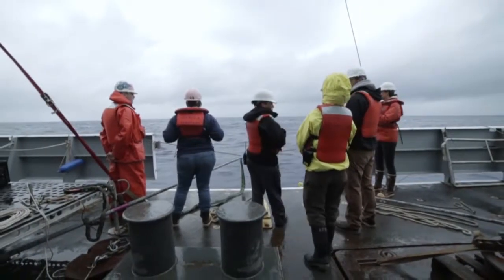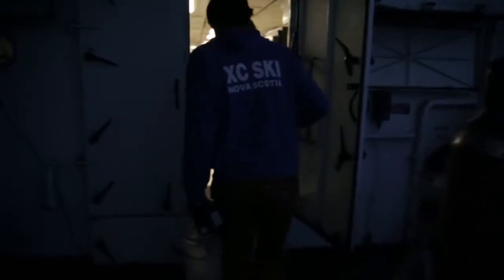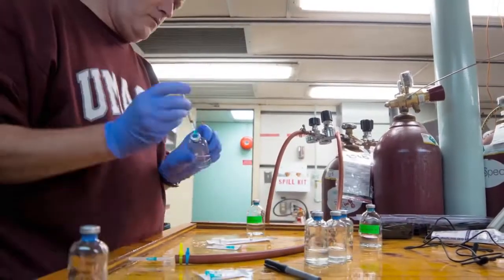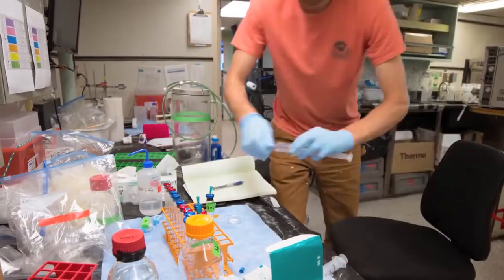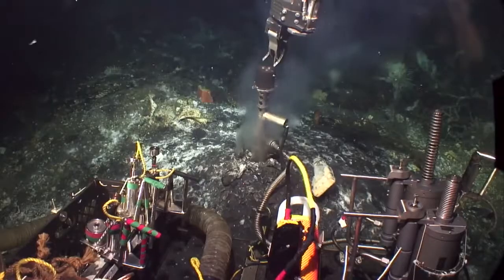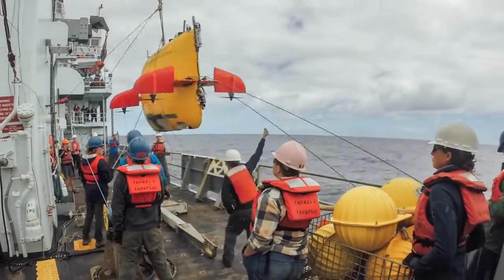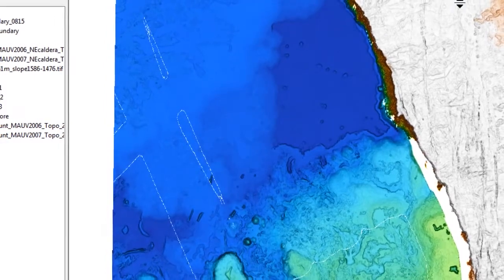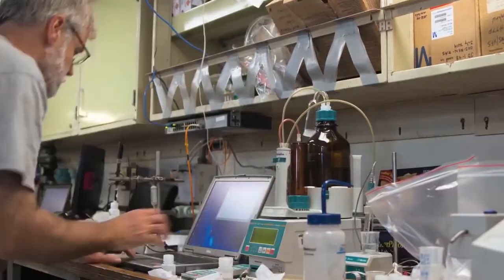Axial 2015 Video Blog 12 – Expedition Summary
Axial Seamount 2015 Expedition video summary of the highlights and results from the expedition.

Video by Jesse Crowell in association with Saskia Madlener at 77th Parallel Productions.  Music: Arboles by Podington Bear,